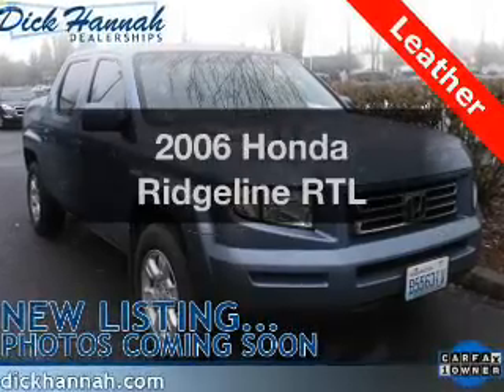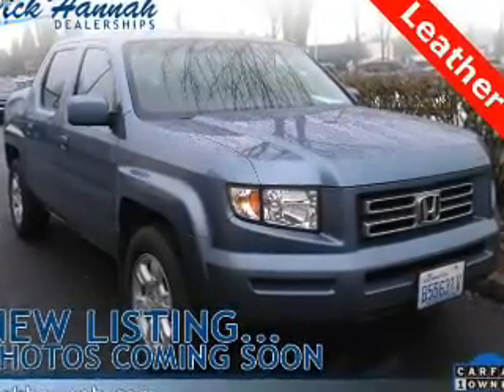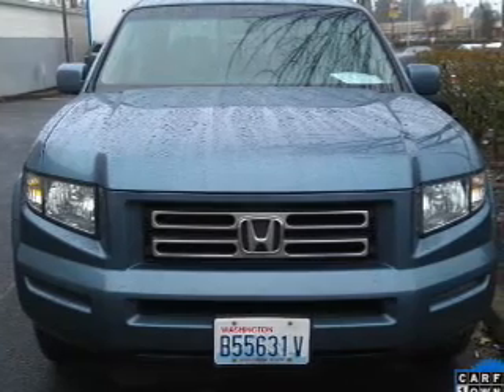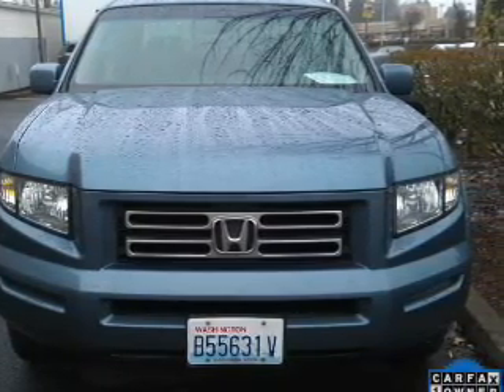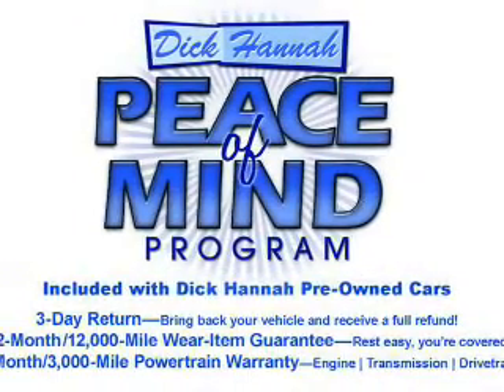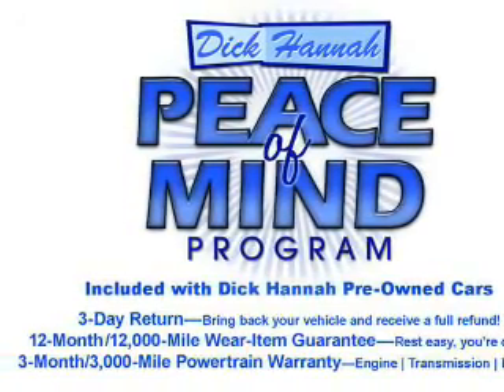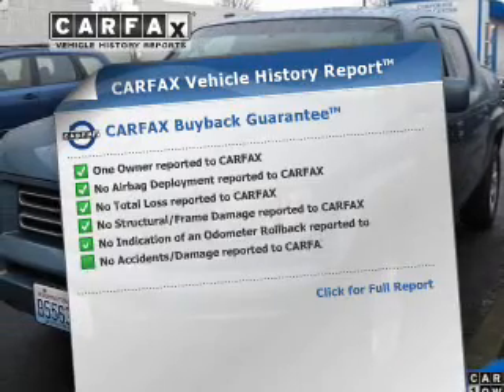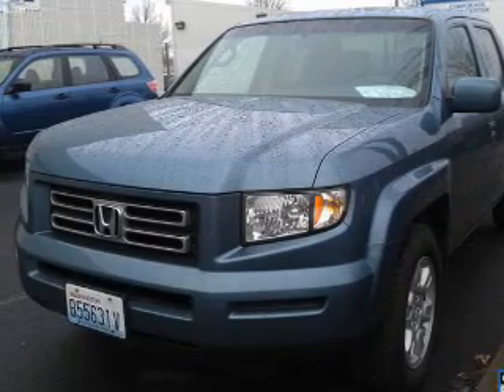2006 Honda Ridgeline - Vancouver WA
Year: 2006
Make: Honda
Model: Ridgeline
Trim: RTL
Engine: 3.5 liter 6 cylinder 24 valve
Transmission: 5-Speed Automatic
Color: Blue
Mileage: 130708
Address:
1200 NE 95th Street